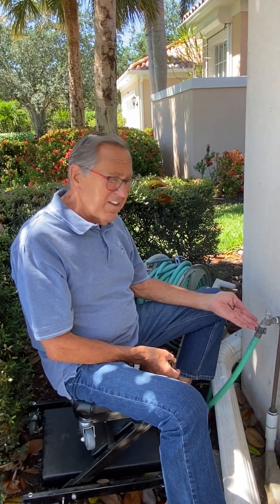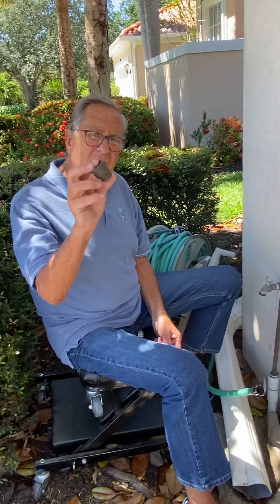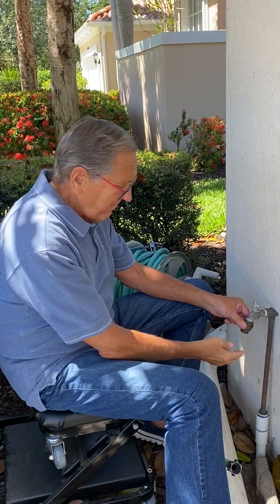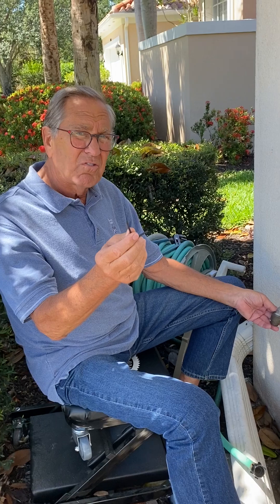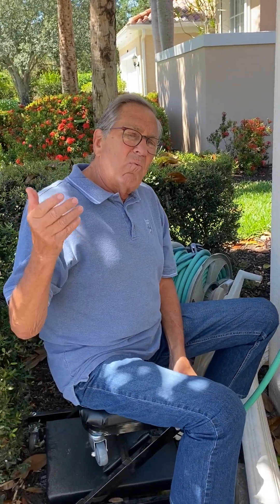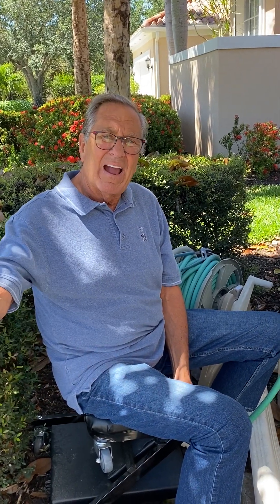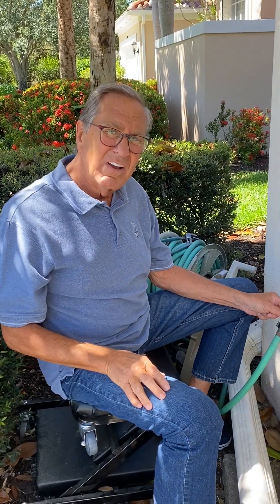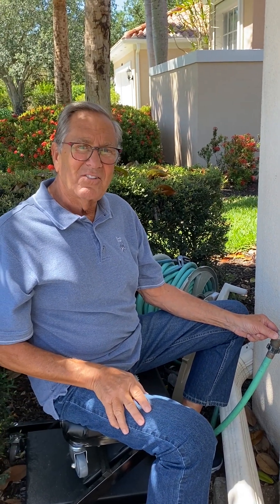Vacuum Breakers; What They are and Why You Need Them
In this clip Lon Grossman explains what a vacuum breaker is, why they are important and how easy they are to install on all your hosebibs.